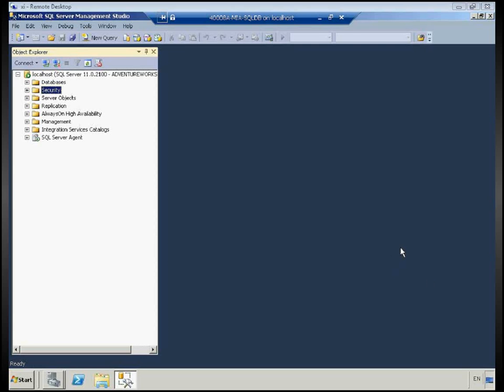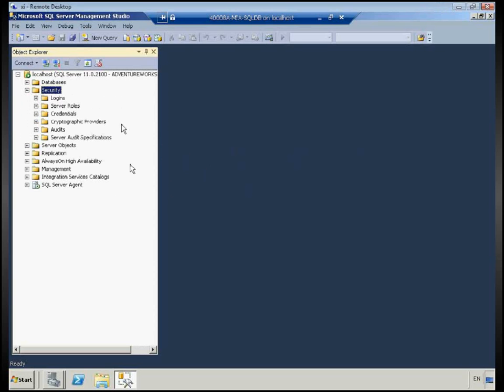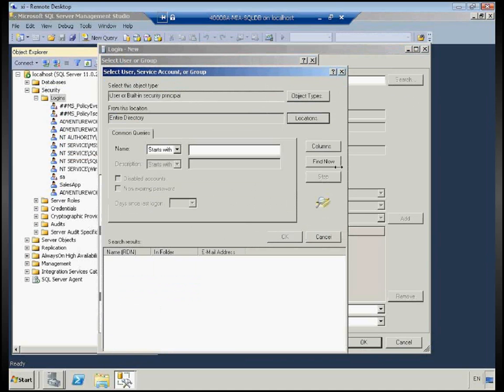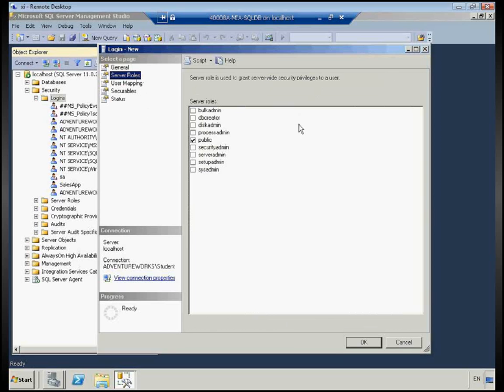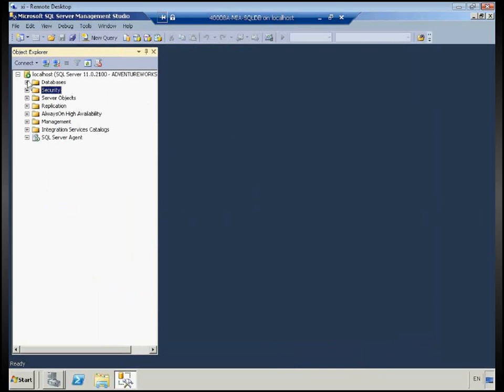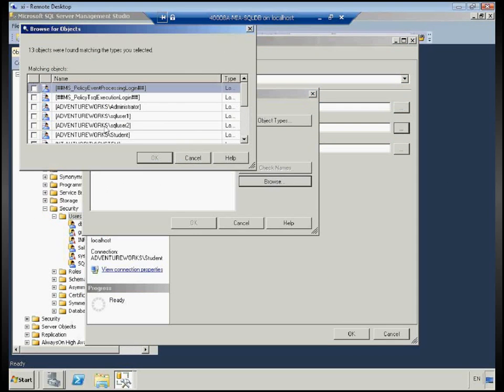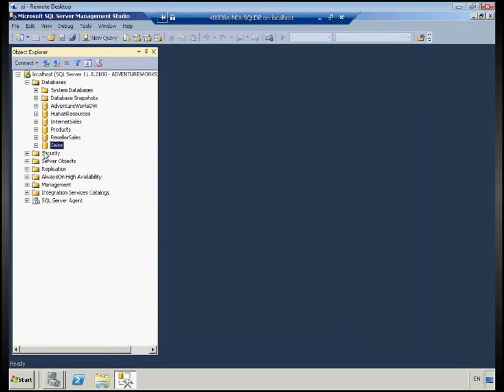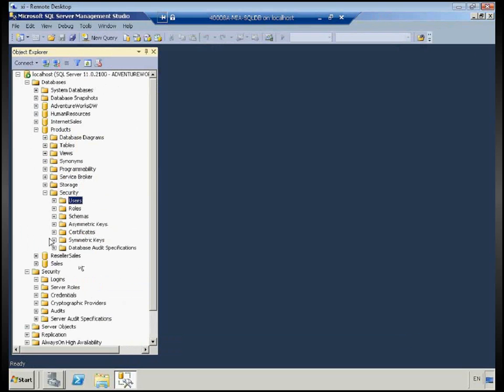Create SQL 2012 Login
A Microsoft Gold Partner-Since 1998